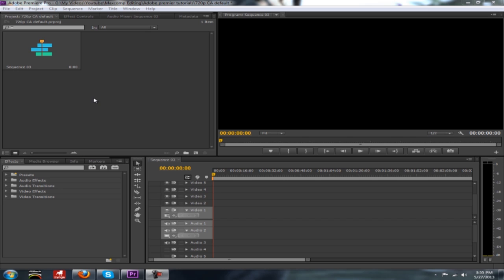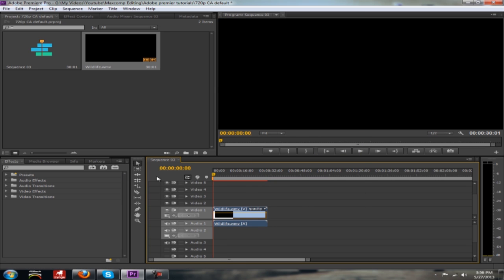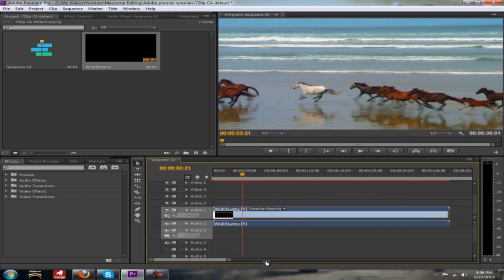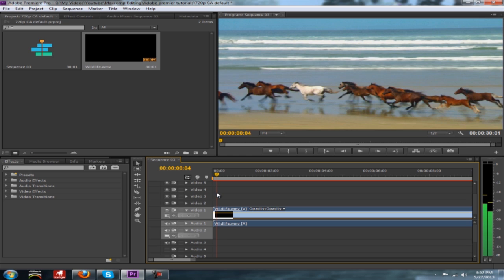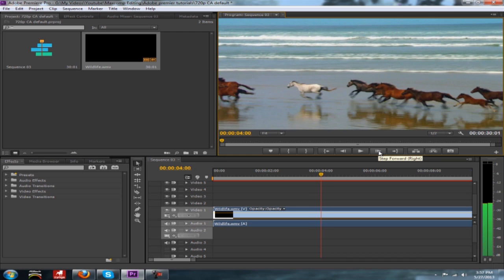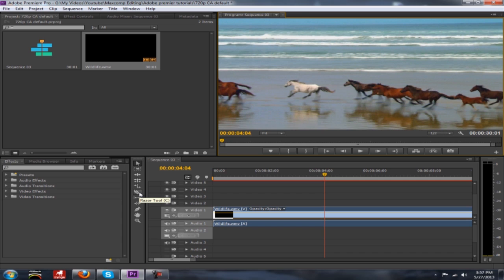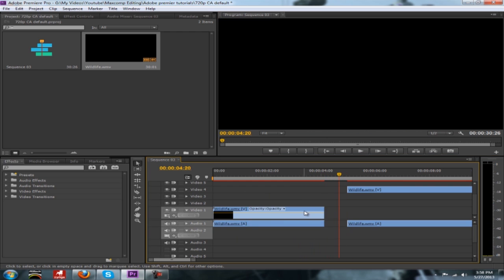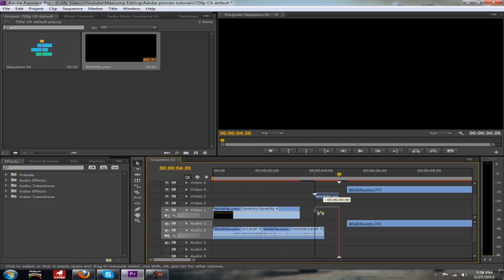Adobe Premiere Tutorial: How to Cut Video and Audio Clips